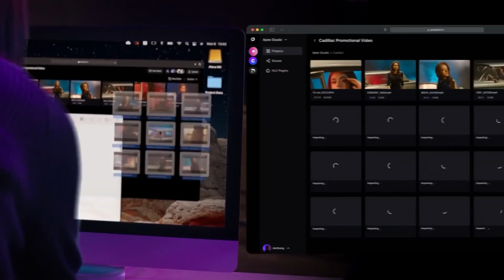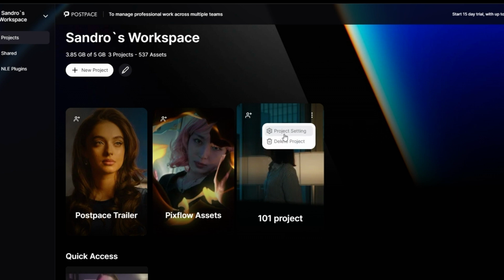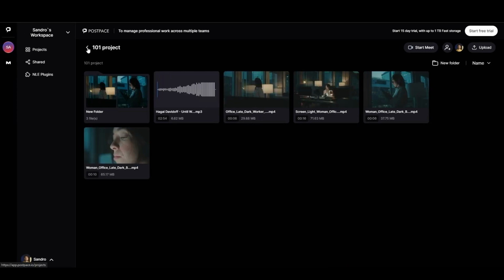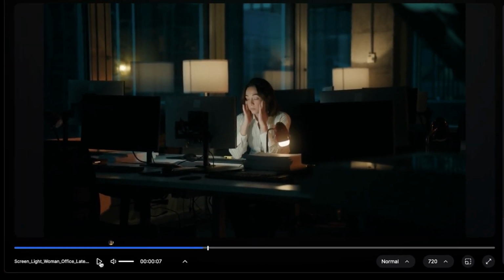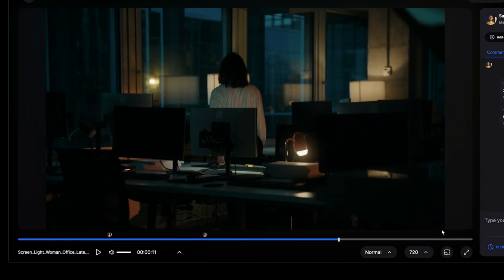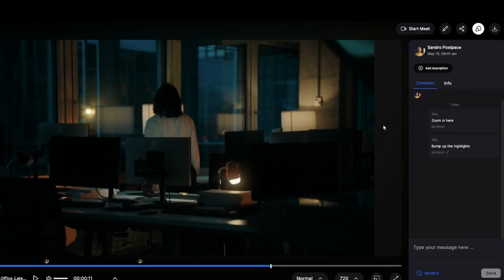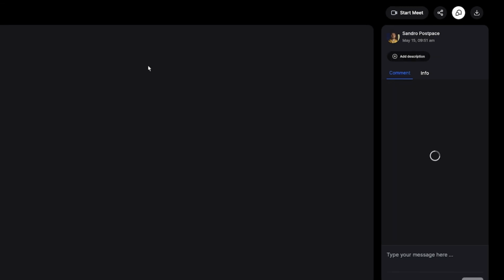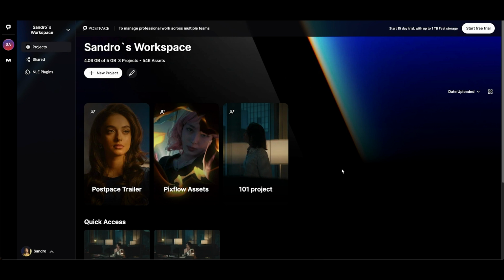Getting Started With Postpace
🎬 Come hang out with us in our creators' circle. It's a cozy spot where you can meet and chat with other filmmakers just like yourself. See you there!

✏️ Struggling with video post-production? Postpace breaks down the key steps like file storage, collaboration, and proofing into easy-to-understand "games" you can win for a smooth workflow. Try it for free and see it for yourself